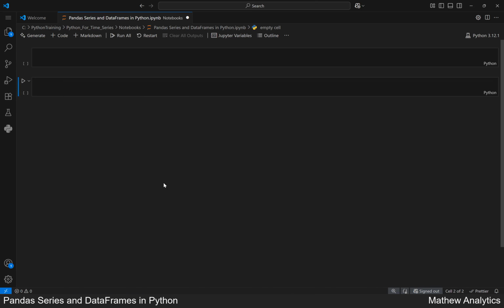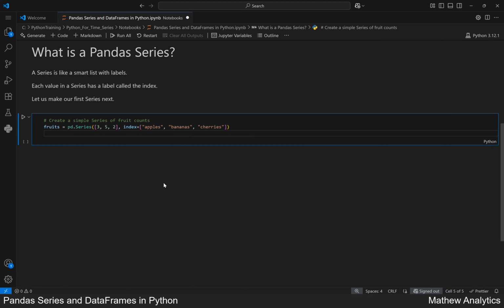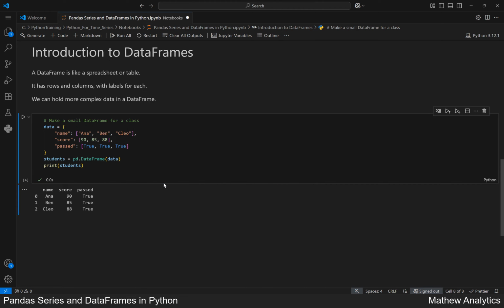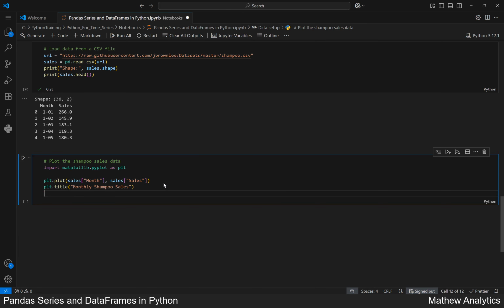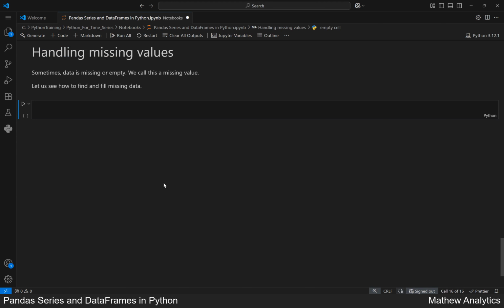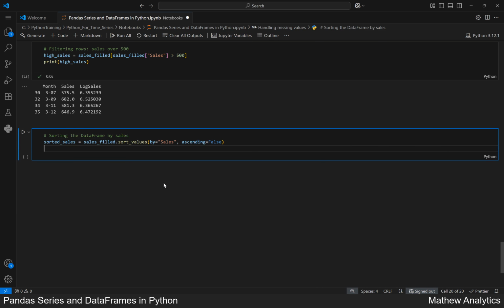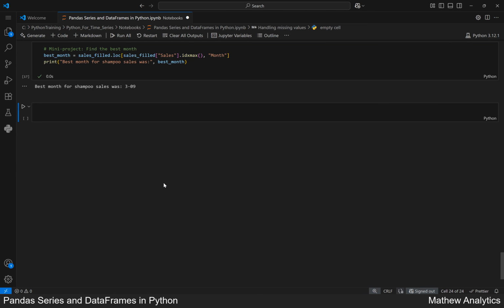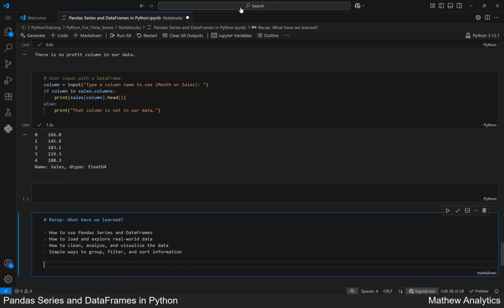Master Pandas Series and DataFrames: Essential Python Data Handling Techniques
Learn how to use Pandas for data analysis in Python with this beginner-friendly tutorial. This lesson covers the basics of Pandas series and data frames, showing you how to read, explore, and manipulate real-world data. You will practice importing libraries, handling missing values, visualizing data, and performing common operations like filtering, sorting, and grouping.

By the end of this video, you will understand how to load data from a CSV, clean and analyze it, and create simple charts. These skills are essential for anyone starting with data science or looking to improve their Python data handling abilities.

00:00 Introduction to Pandas and Data
00:18 Setting Up the Environment
00:38 Importing Libraries
01:05 Understanding Pandas Series
01:55 Creating and Accessing Series Data
02:16 Introduction to Data Frames
02:44 Building a Simple Data Frame
03:20 Exploring Data Frame Structure
03:44 Loading Real-World Data
04:37 Visualizing Data with Line Plots
05:21 Selecting and Summarizing Data
06:01 Handling Missing Values
07:05 Creating New Columns
07:31 Filtering and Sorting Data
08:17 Grouping Data by Year
08:43 Iterating Through Rows
09:07 Finding Maximum and Minimum Values
09:33 Calculating Sales Growth
09:59 Handling Errors and User Input
10:52 Recap and Next Steps